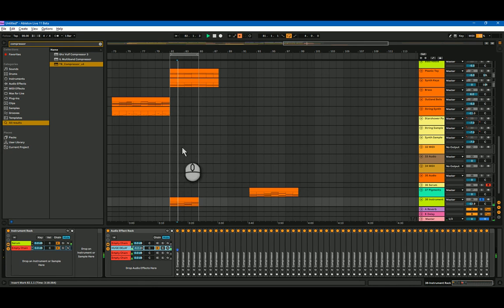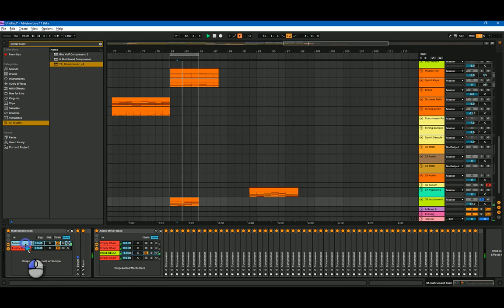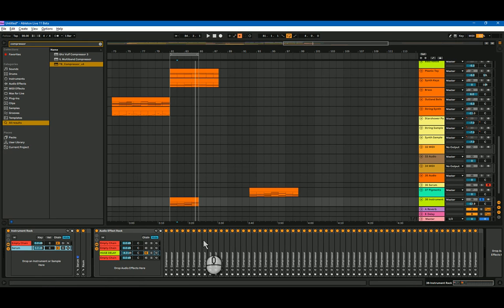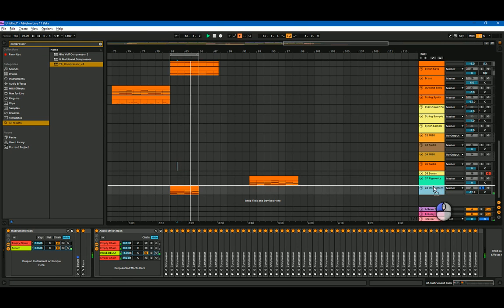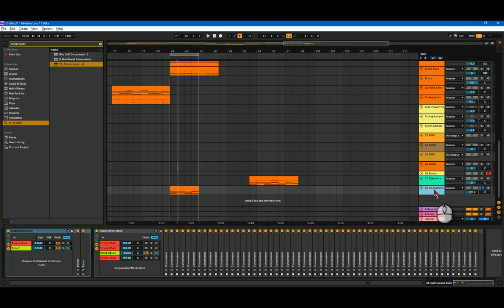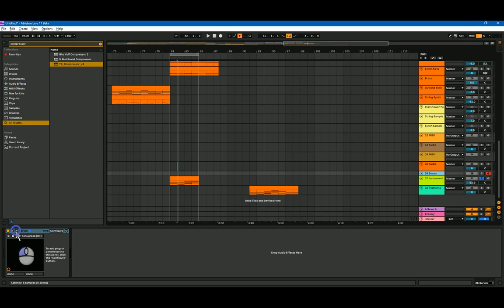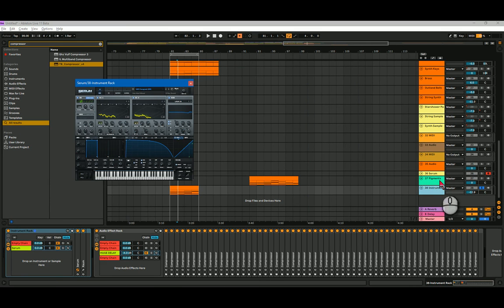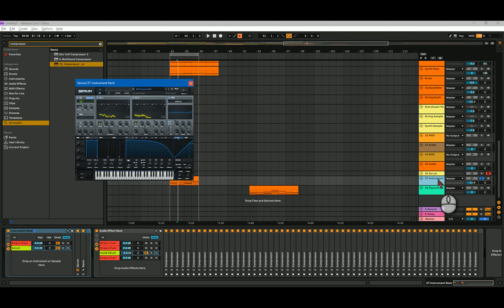Ableton Live 11 audio dropouts and freezing while moving chains and tracks